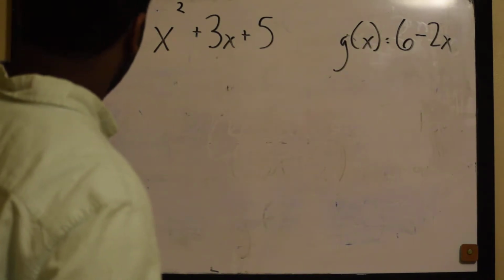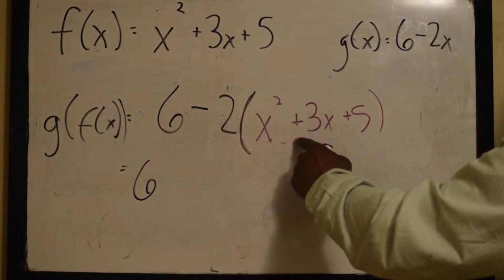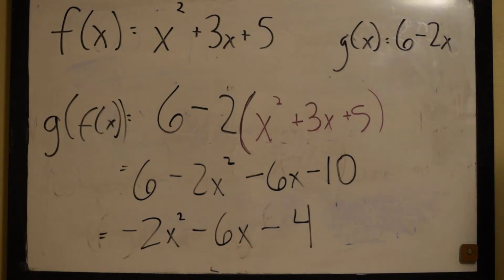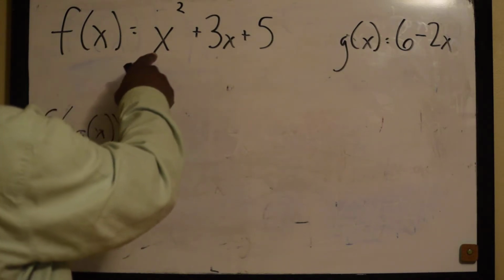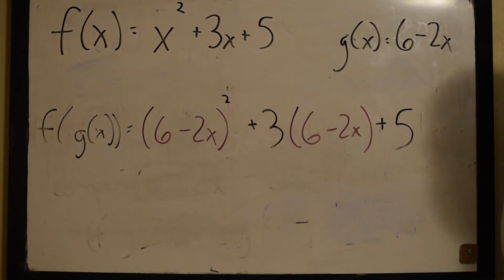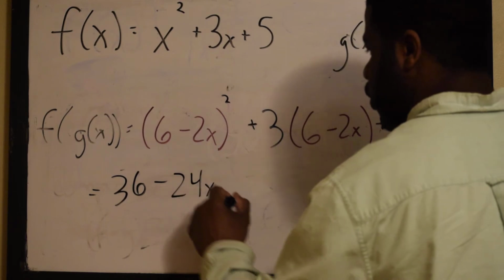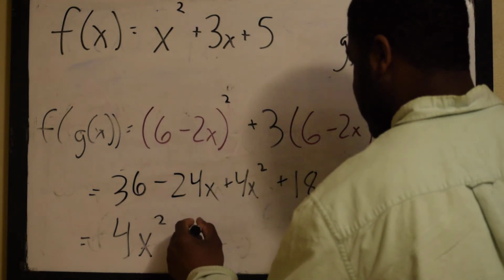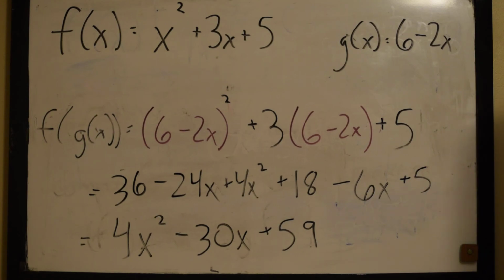Function Composition (Part 2)